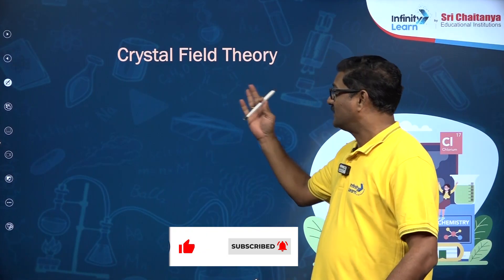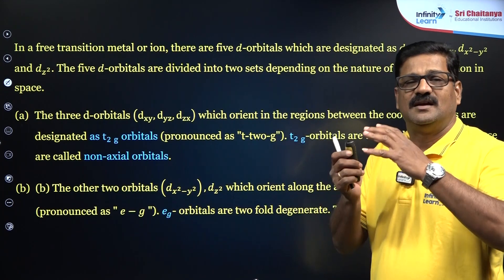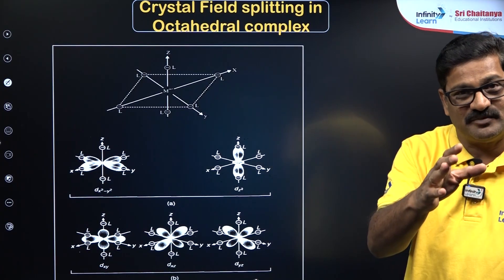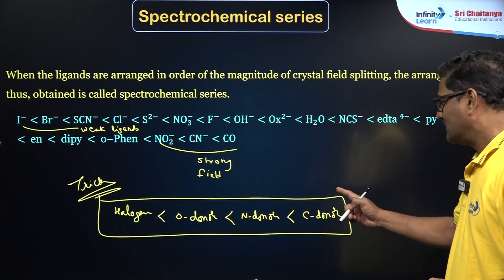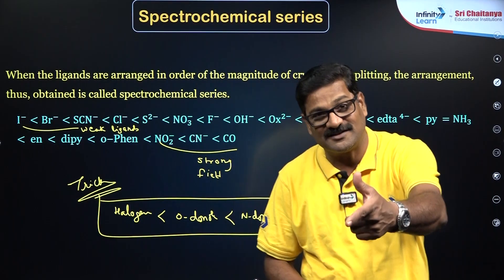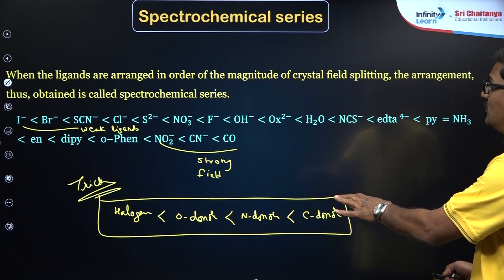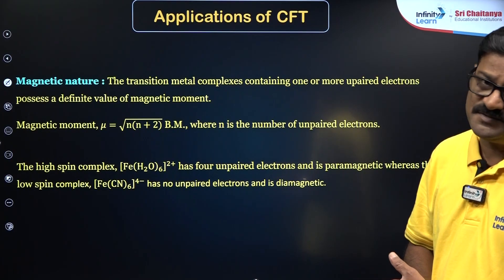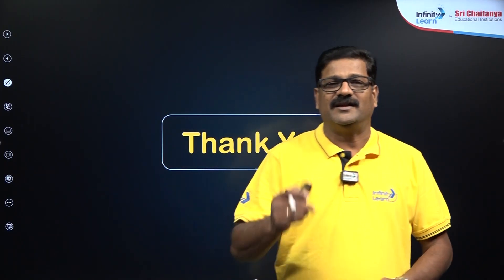Crystal Field Theory Simplified | NEET 2025 Chemistry | 15 Min Concept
Join Suresh Sir in this quick 15-minute video as he simplifies Crystal Field Theory for NEET 2025. Perfect for your NEET 2025 preparation, this session will help you understand key concepts and boost your confidence for the exam!

Crystal Field Theory (CFT) is a model that describes the electronic structure of molecules and ions held together by ionic and covalent bonds. The theory assumes that the atoms in a molecule are arranged in a regular three-dimensional pattern, like a crystal.

FAQs:
What is the crystal field theory?
What is the statement of crystal field theory?
Who is the founder of crystal field theory?
What are the main postulates of crystal field theory?
Who is the father of field theory?